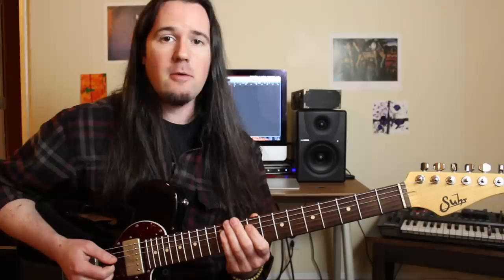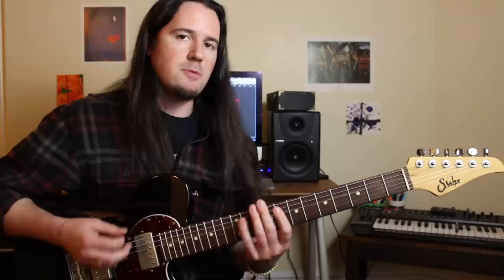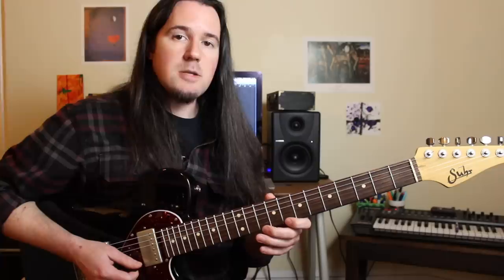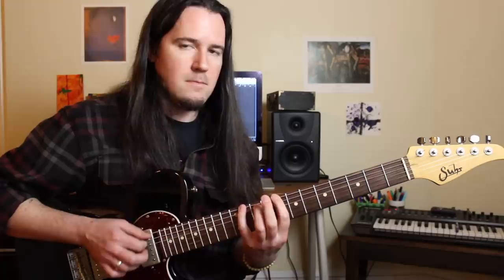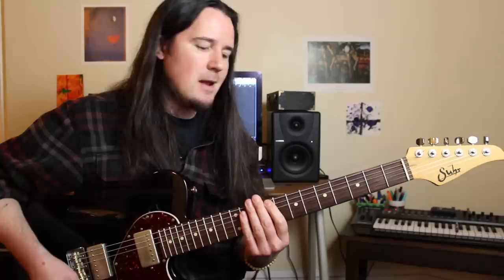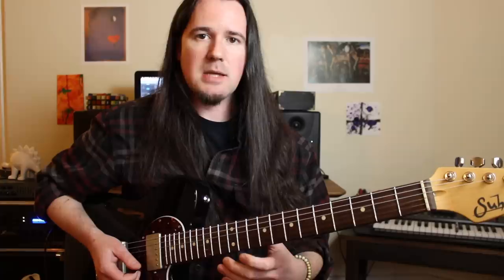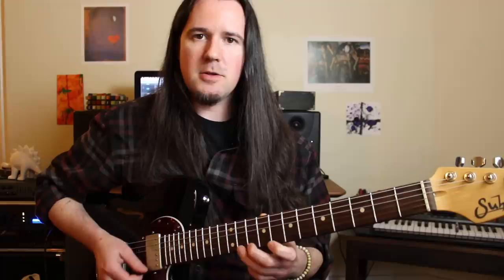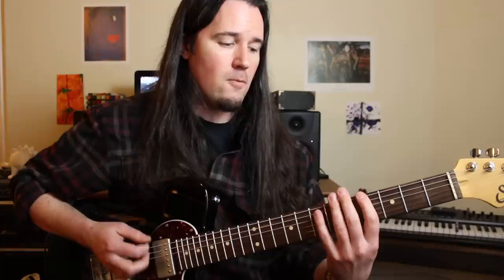How Do Bonamassa, Johnson, Gales, & Wylde SHRED Pentatonics?! Find out with Uncle Ben Eller!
Hey guys! Its your good buddy Uncle Ben Eller here with Weekend Wankshop 256!!
Have you ever wondered how the pentatonic shred masters like Eric Johnson, Zakk Wylde, Eric Gales, and Joe Bonamassa get so much shred milage out of the simple minor pentatonic scale? You're not alone! I've always loved the sound of those seemingly never-ending blues licks those guys bust out on the regular. There's a couple simple tricks all those guys utilize to achieve these signature sounds, and in this lesson, you're gonna learn them!!!
In this lesson, you're going to learn about some iconic sequencing phrases in the scale, plus a lick i made up in C minor for you to practice them. After that, we'll get into some of the picking secrets these guys use to rip through at blazing speed, and how they strategically phrase their licks for maximum picking success! These are easy things to implement into your playing to get you playing FAST through these things and help you create your own killer licks!
Playing my Suhr Alt T through the Fractal Axe FX III.